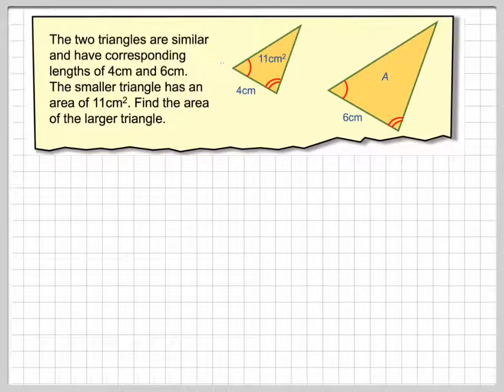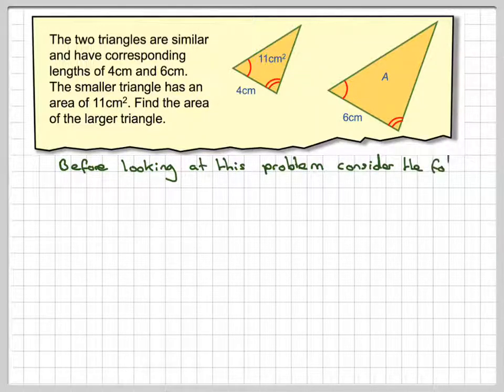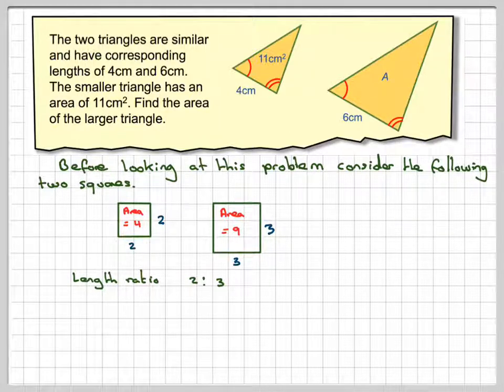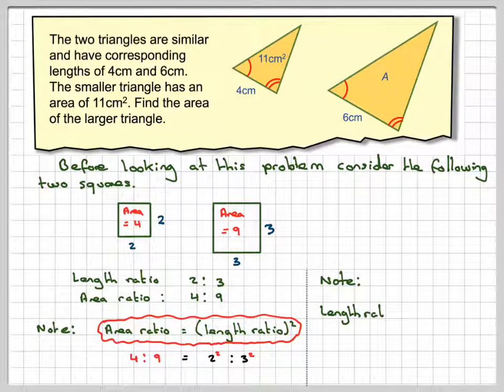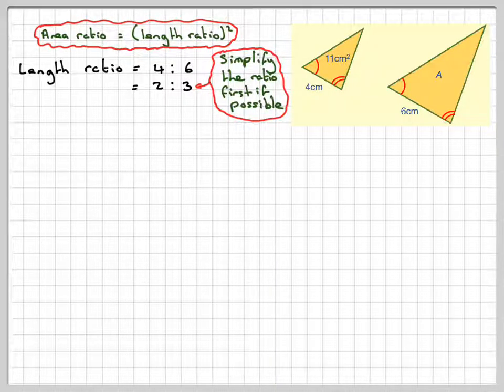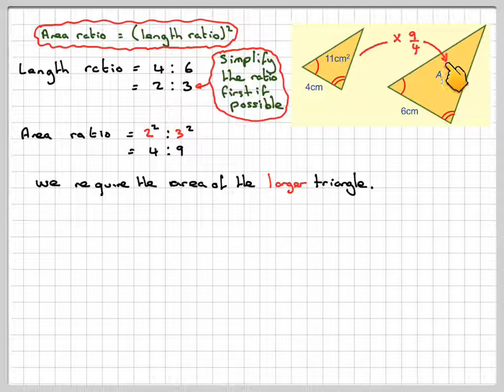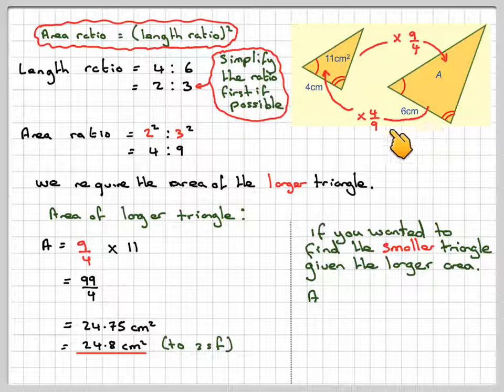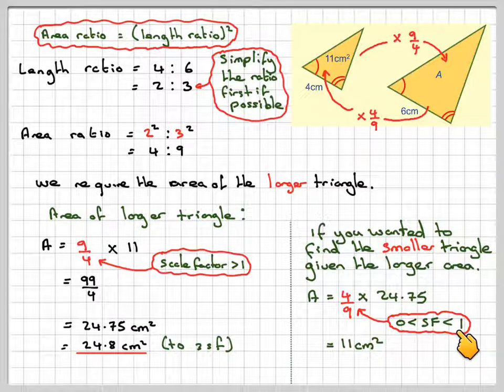Similarity using area introduction